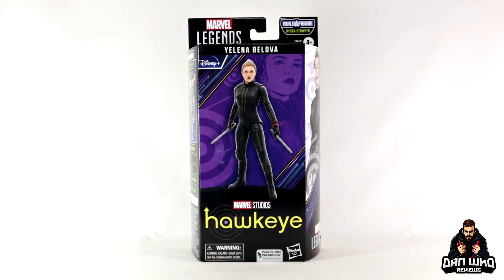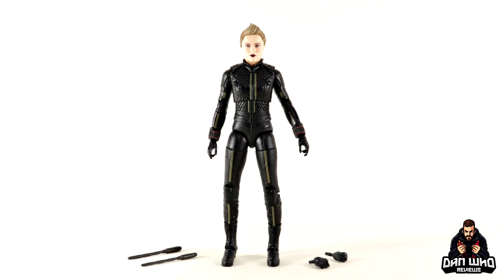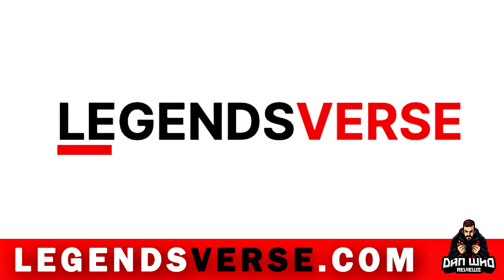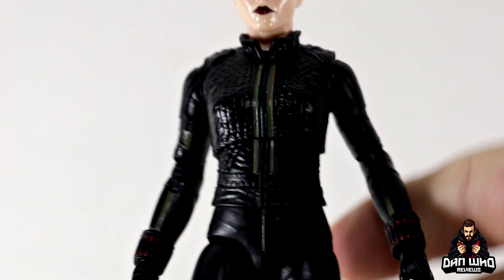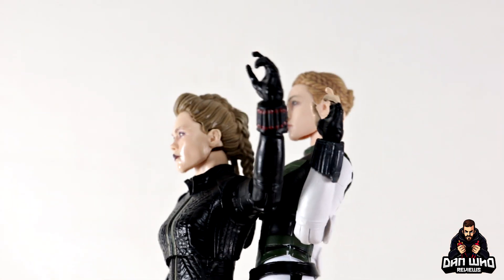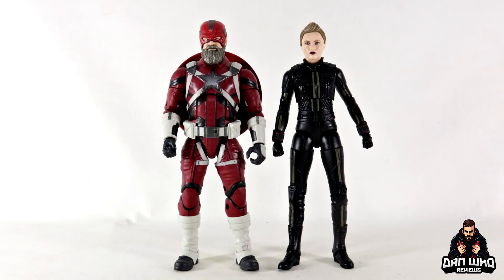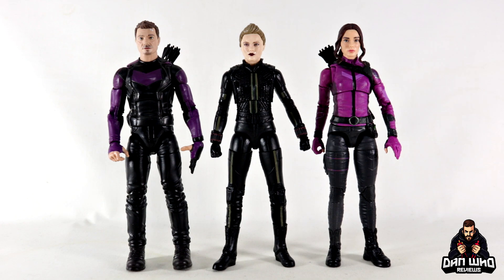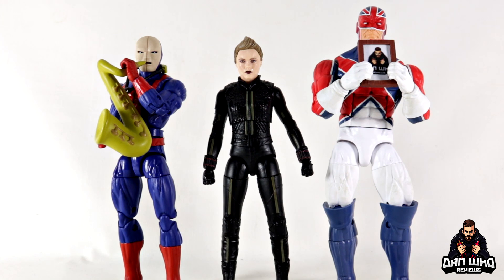Marvel Legends Disney Plus Yelena Belova Hawkeye Hydra Stomper BAF What If Season 2 MCU Review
The most complete & up to date all in one tool for Legends Collectors!